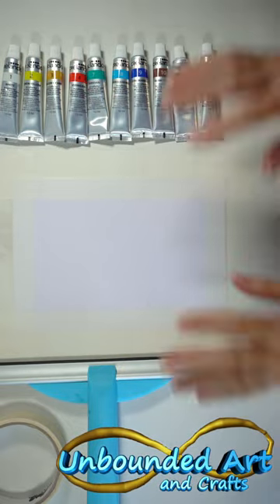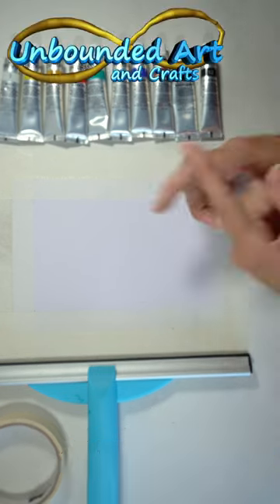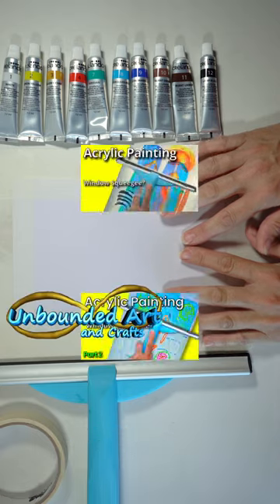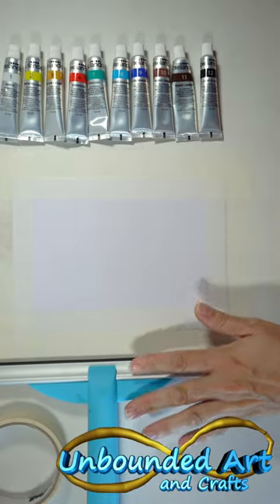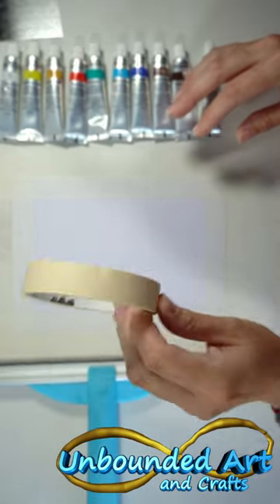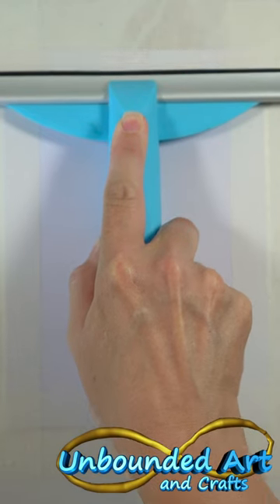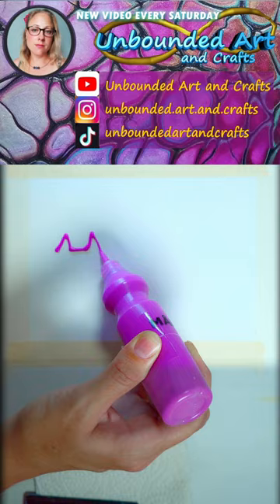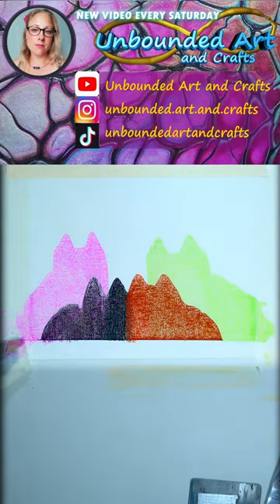Cute Cat 😺 Squeegee Art 🎨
Cats are Cute, right? Well let's make some Cute Cat Art Postcards.
Seeing this technique on my Instagram feed and then also on my TikTok made me want to try it for myself.
Just paper, paint and a window squeegee!

This video was filmed on May 15th 2023